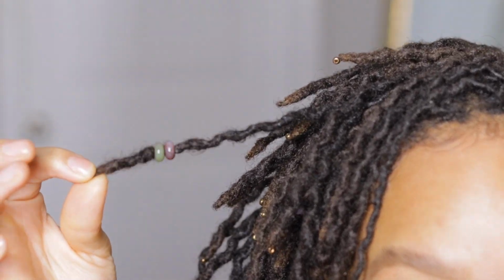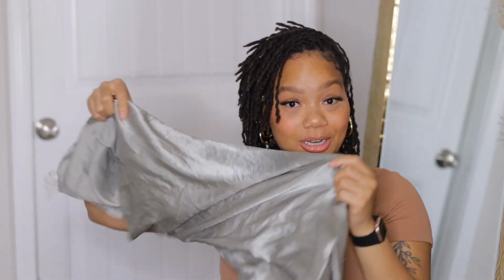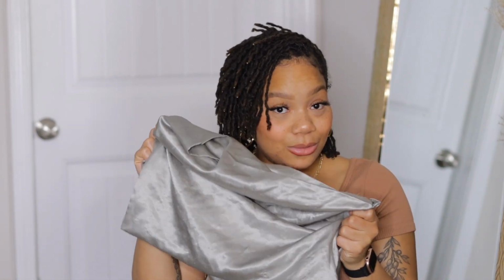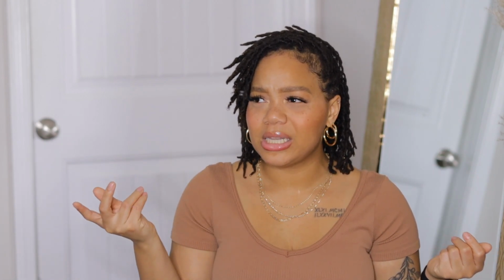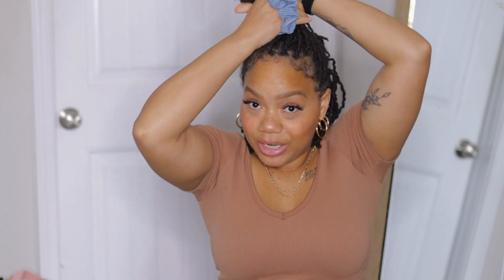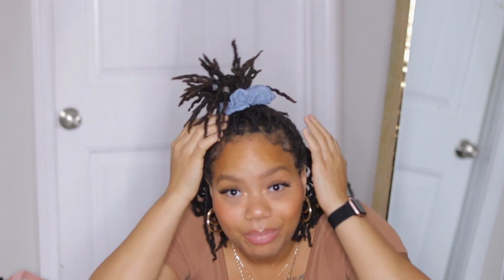23 Month Loc | Why You Might Deal With Loc Breakage & Thinning